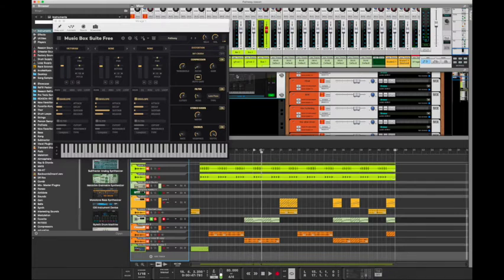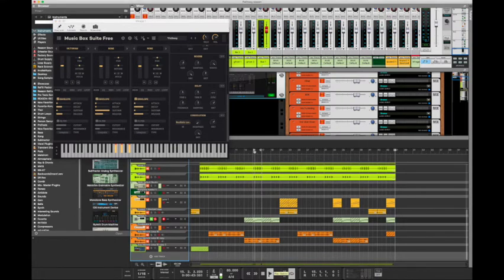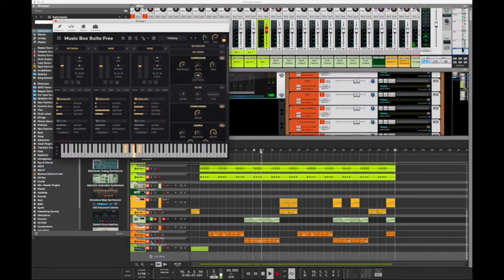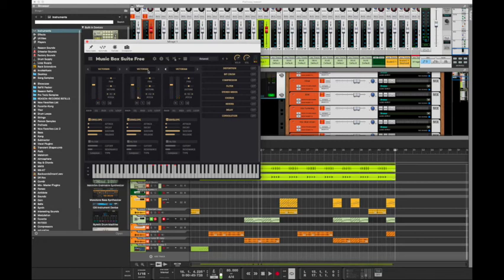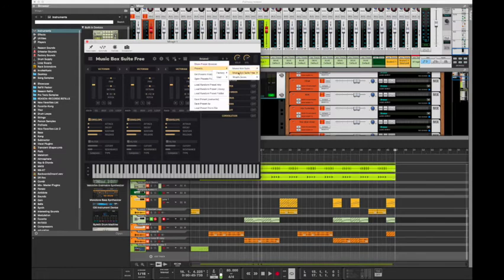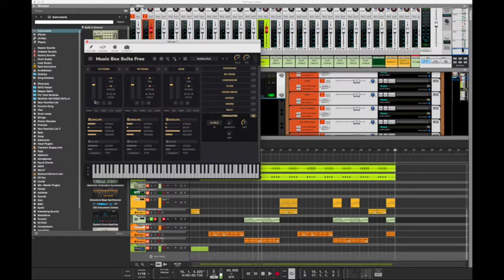MIRAGE - Coolest FREE VST Plugin | Any Genre of Music |Ambience|Atmosphere|Cinematic sound laying.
This video takes a look at the FREE VST plugin called Mirage.